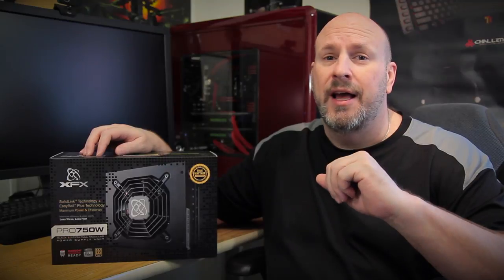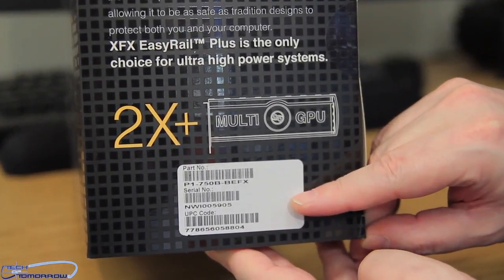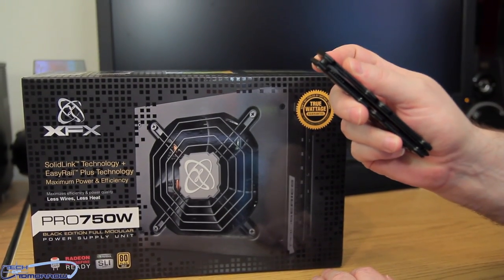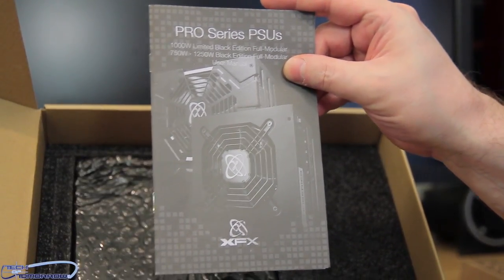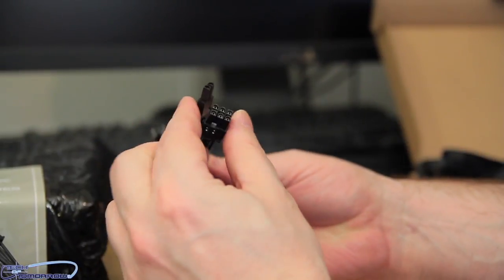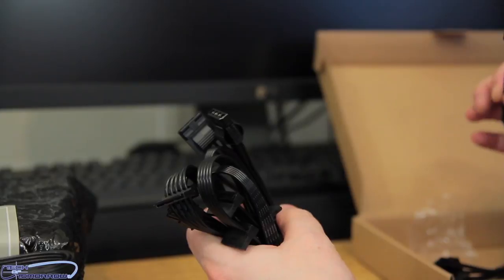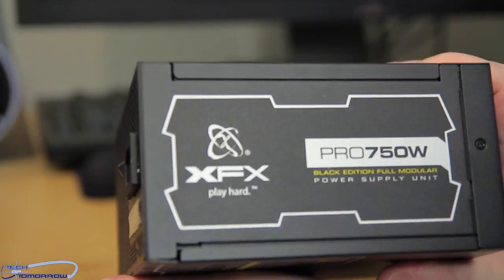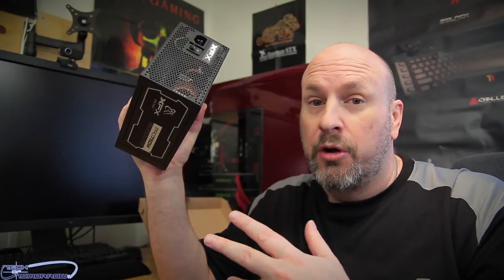XFX Pro750W Black Edition Full Modular PSU Unboxing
Today's BEST PC Deals

Hit us up on twitter!